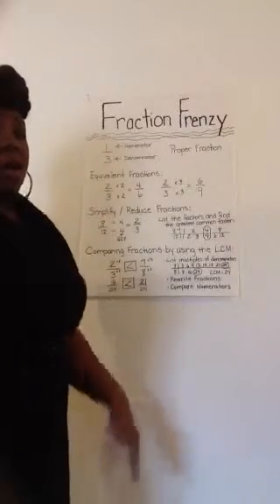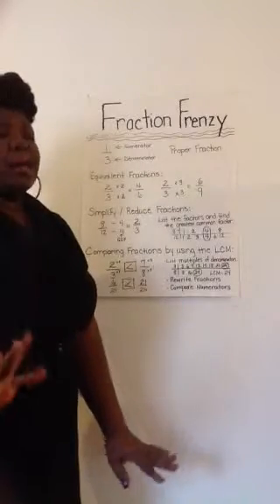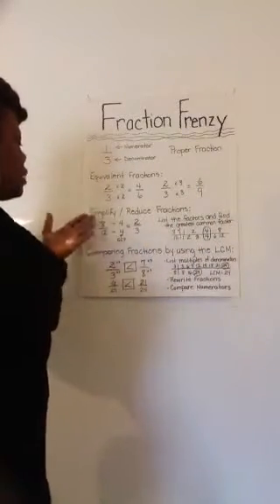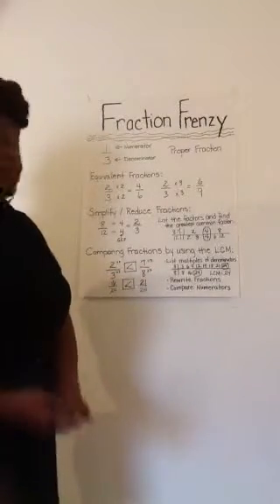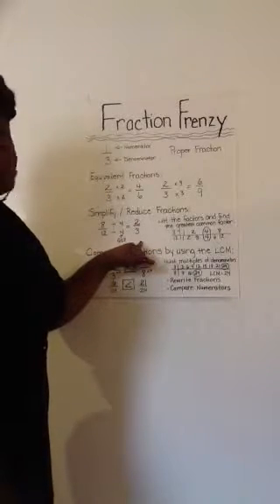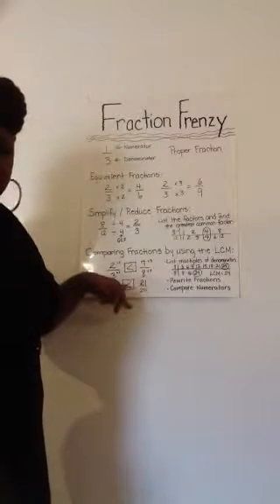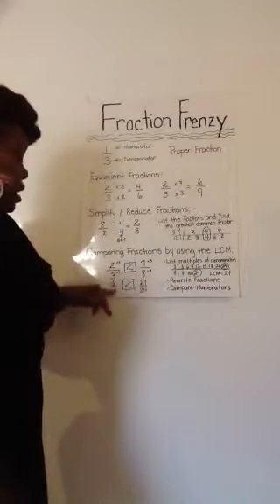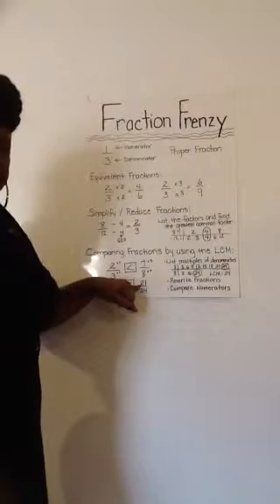Fraction Frenzy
A review of equivalent fractions, simplifying fractions, and more.